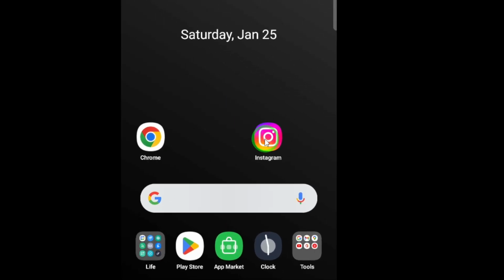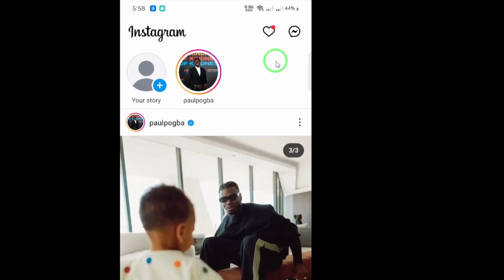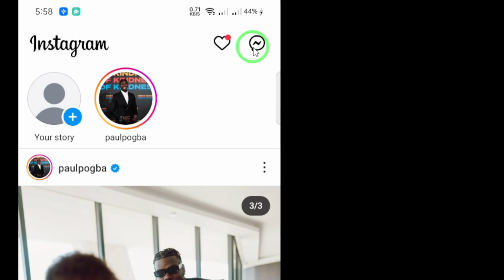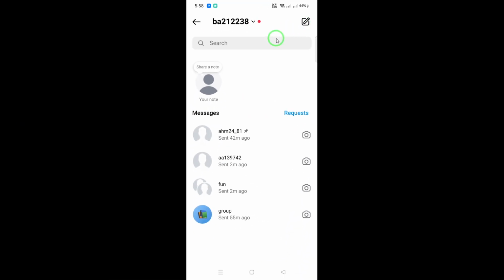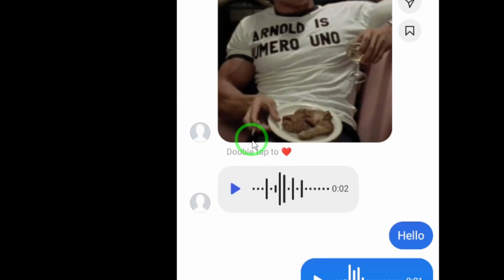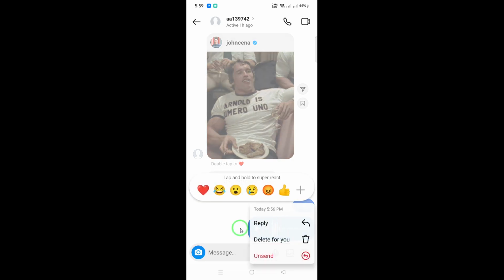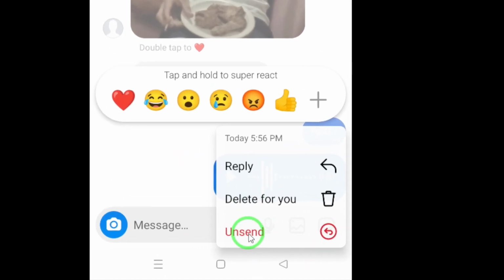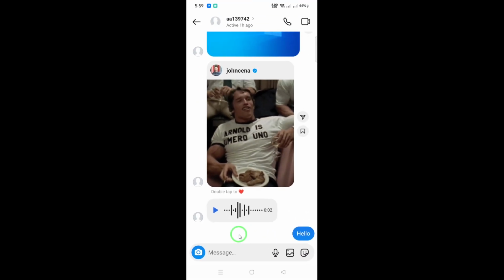How To Unsend Voice Message From Chat On Instagram (Updated)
Learn how to unsend voice messages from your Instagram chat with these simple steps. This updated guide will help you quickly remove any voice messages you’ve sent by mistake, ensuring your conversations stay just the way you want them.

1. Open Instagram app

2. Click on Messages icon at the top of the page

3. Open the chat that contains the avatar

4. Click and hold on the voice message, then click Unsend

Chapters:
00:00 Intro
00:12 Soultion
01:05 Outro